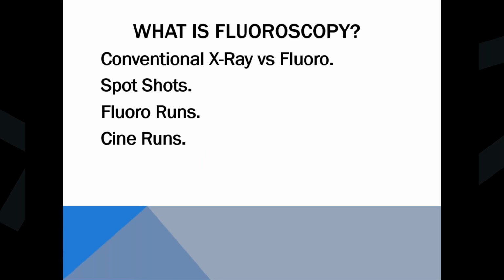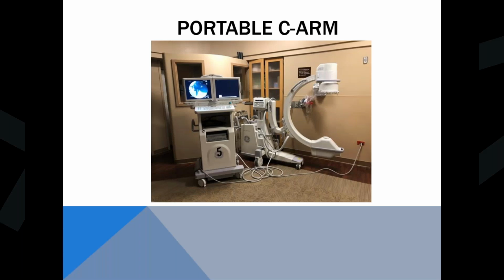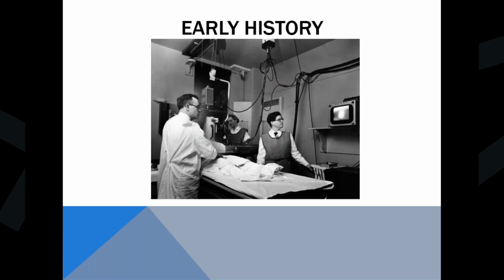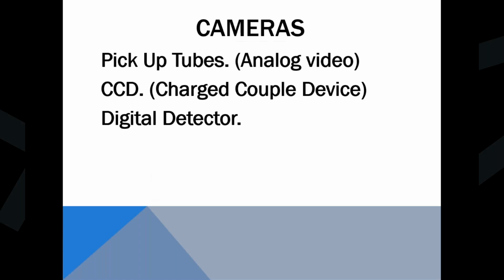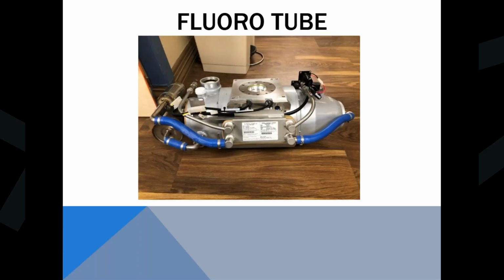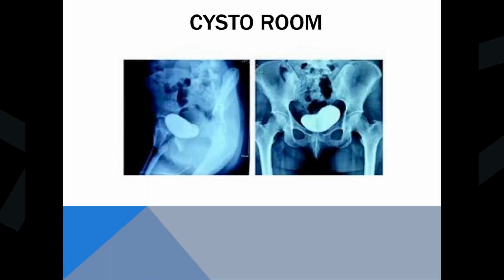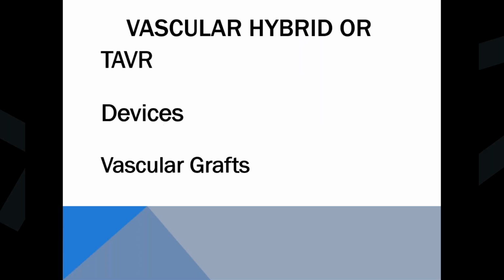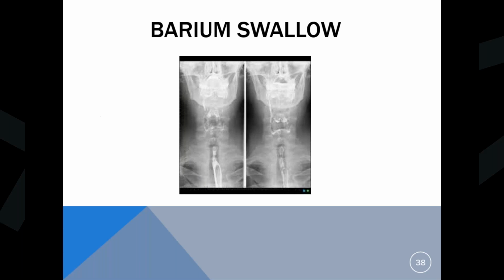Fundamentals of Fluoroscopy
Presenter: Brian Wilson, FSE, Avante HS

This presentation covers the function and clinical application of fluoroscopy in medical imaging. It explains the basic principles of fluoroscopy, compares it with other imaging modalities, and reviews common procedures that rely on the technology. The session also discusses the advantages and limitations of fluoroscopy to provide a balanced understanding of its use in clinical practice.